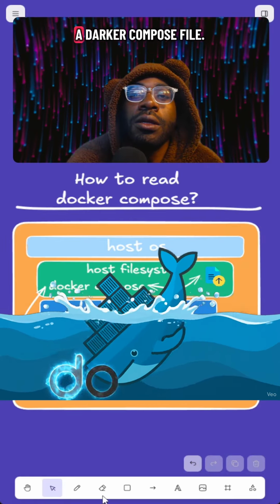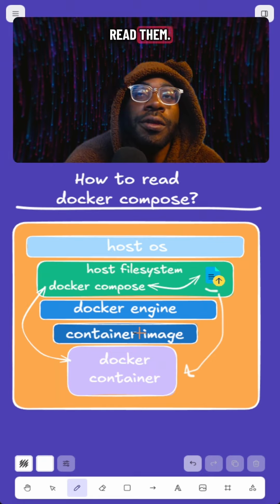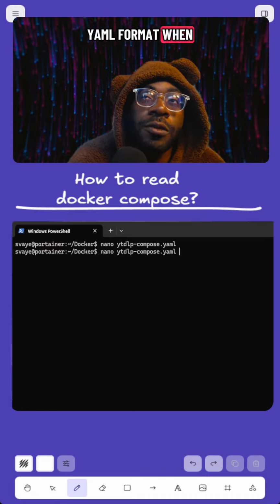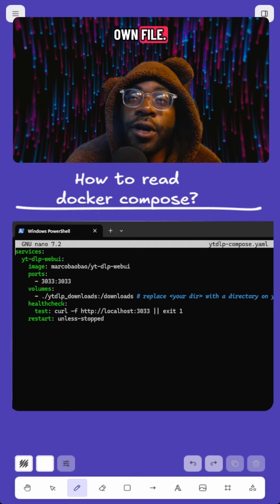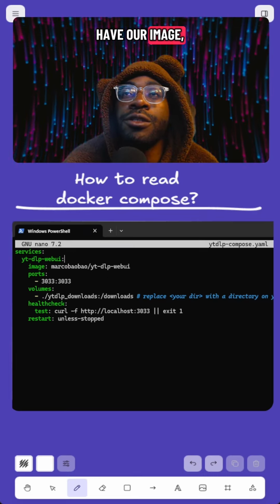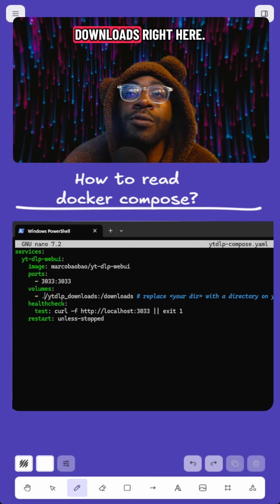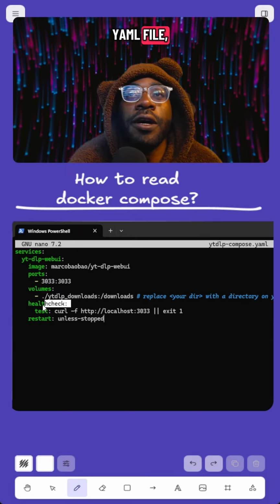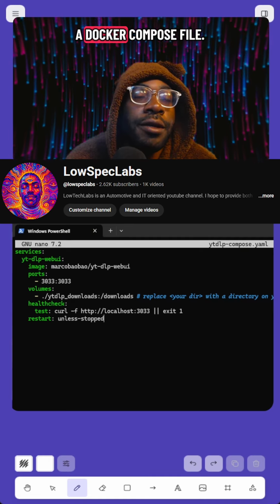How to read a docker compose file?!